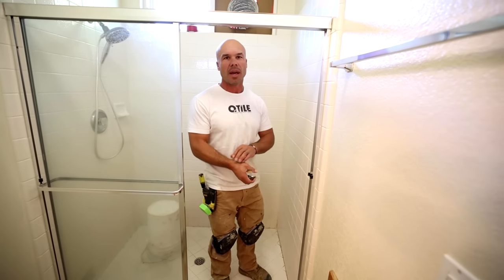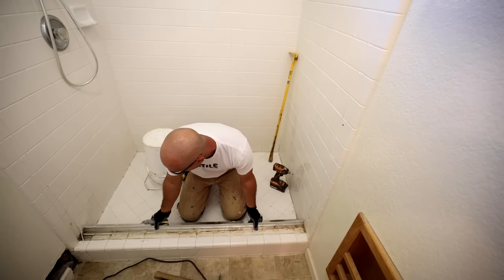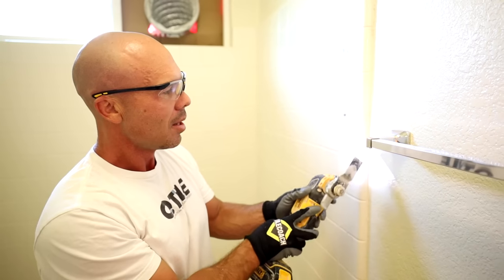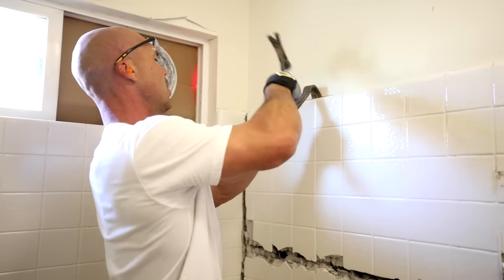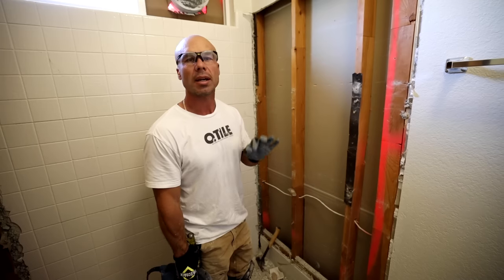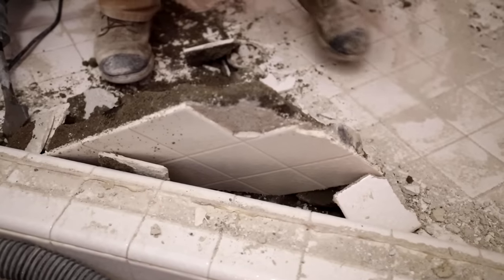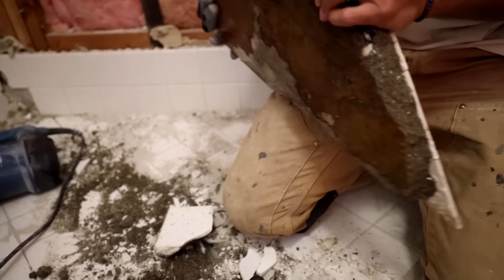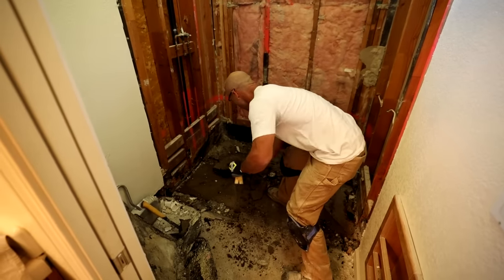Tile Shower Removal --- Tutorial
The best way to remove tile from a shower is to take it out in big pieces. This reduces the amount of work it takes and also is a safer alternative than breaking up the tile into small chunks.  The tools that make the job much easier are; hammer and prybar, electric chipping hammer or mini jack hammer, and multi-tool.   Proper safety equipment is a must, including dust control,  gloves, respirators, eye protection, ear protection, boots, and heavy duty carhart pants or similar.

To see the video on repair a shower that had blocked weep holes in a hot mop shower

If you need help on your tile project, I have 1 on 1 video consultations available